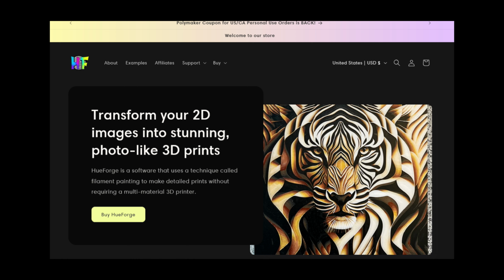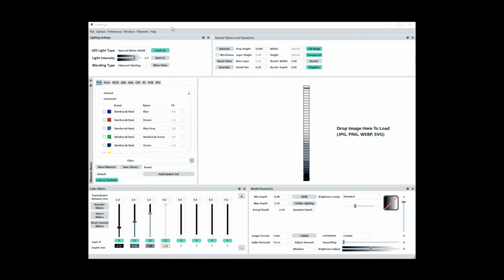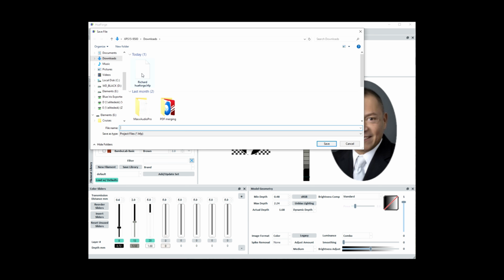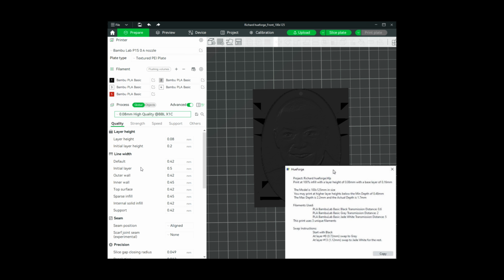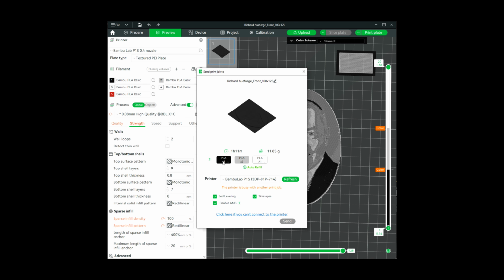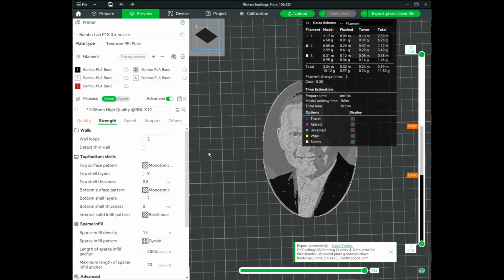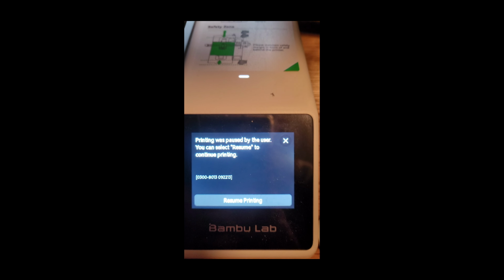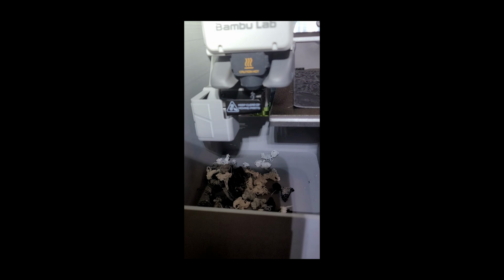Hueforge color 3D prints with Bambulab P1S 3D printer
I just purchased the HueForge software and this is my first attempt at using it.  I wanted to record this video mostly for my benefit so I can remember what to do next time.  For right now I'm sticking with grayscale images instead of color.